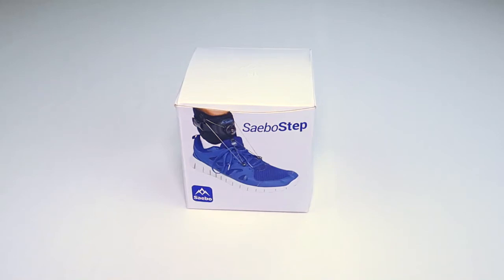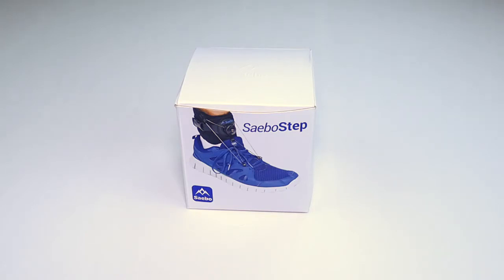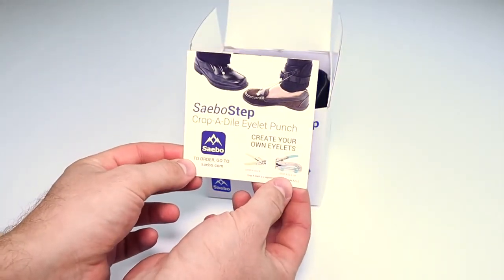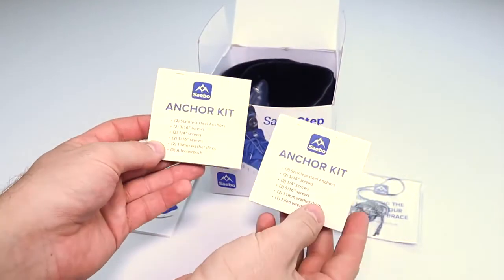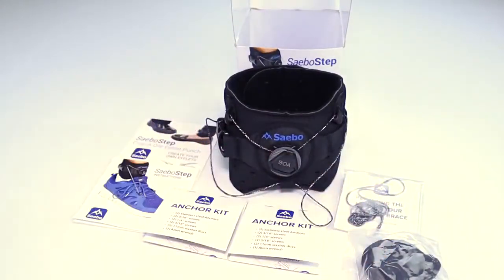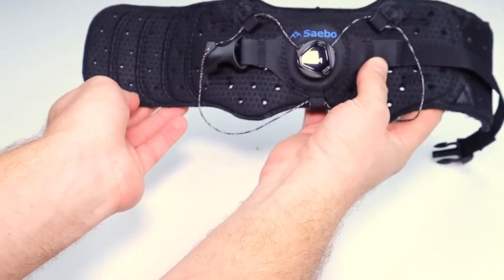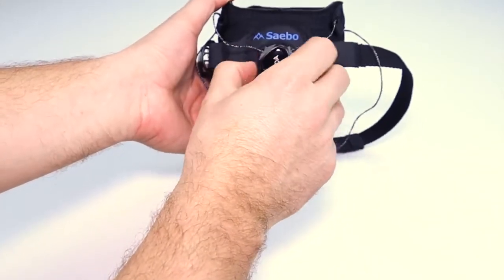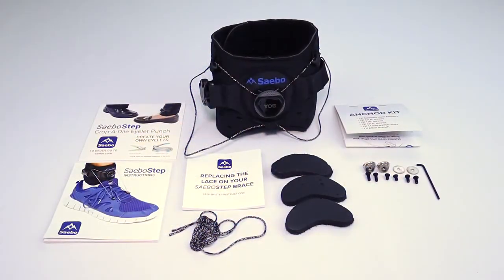Tutore Gamba Piede SaeboStep